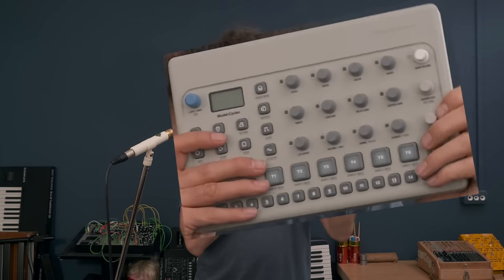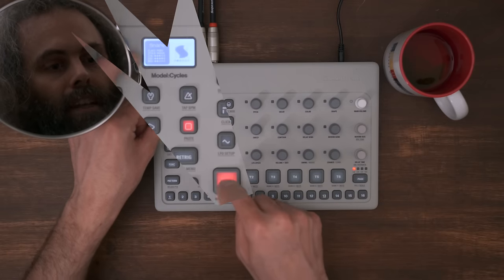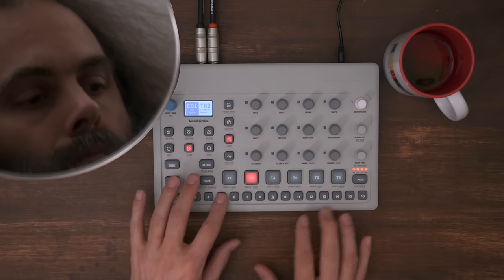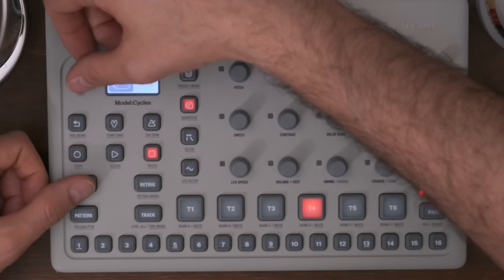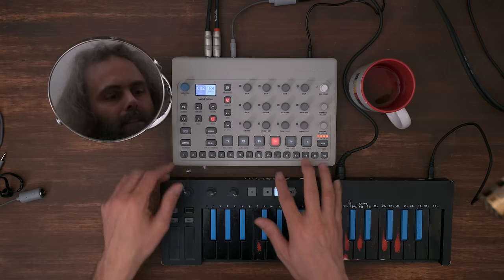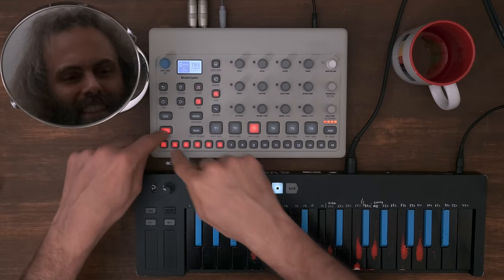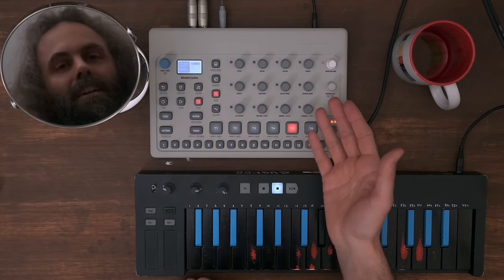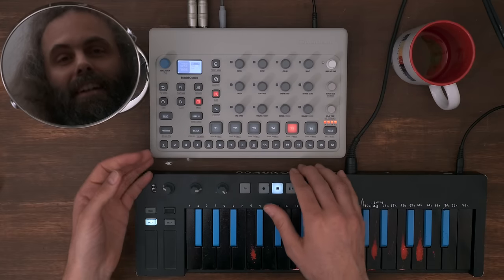Model:Cycles - First Try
This is my first day with the new Model:Cycles by Elektron. A compact, easy to get going with, FM synth, with the renowned Elektron sequencer on board. I like it.